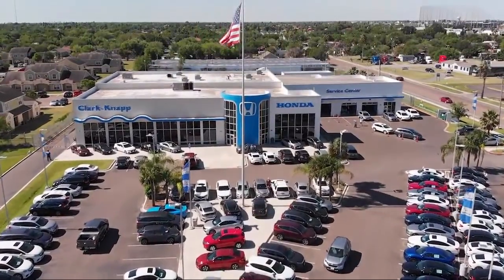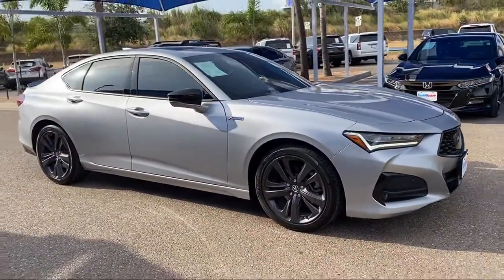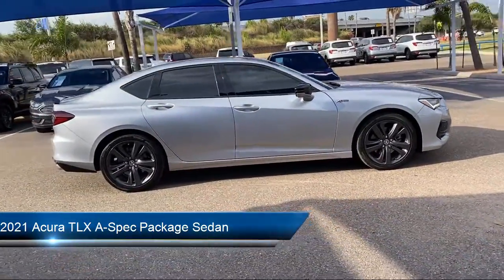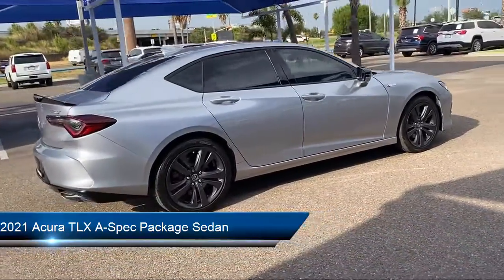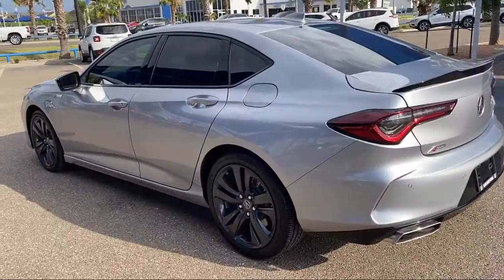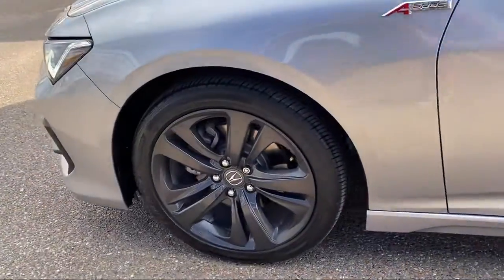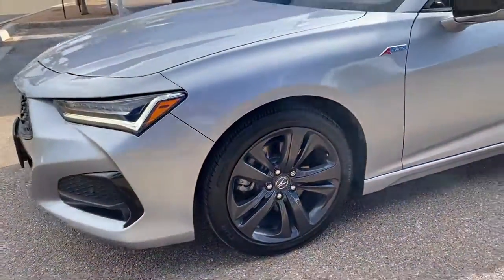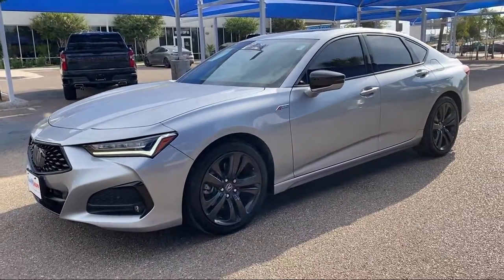2021 Acura TLX A-Spec Package Sedan McAllen Mission Edinburgh Weslaco Pharr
2021 Acura TLX A-Spec Package Sedan Stock Number: PC1835 Vin:19UUB5F5XMA001170.